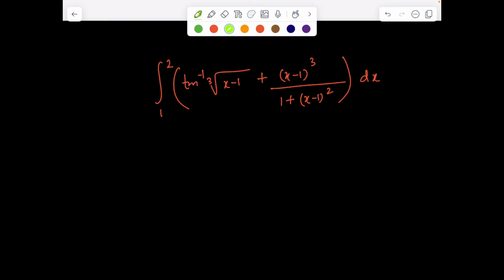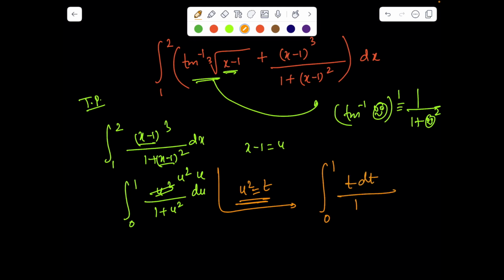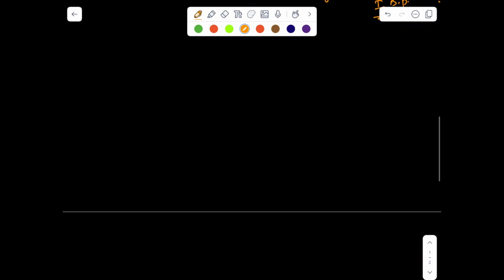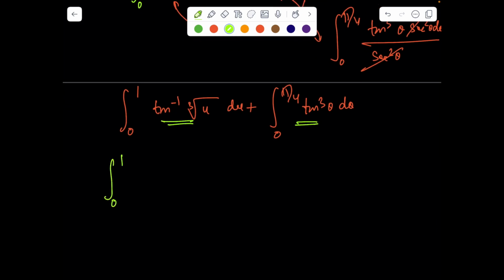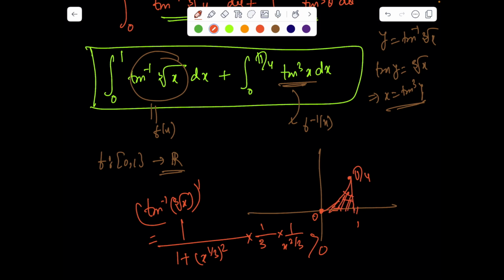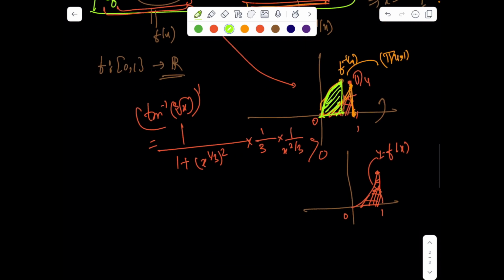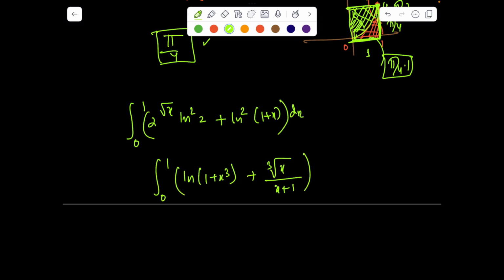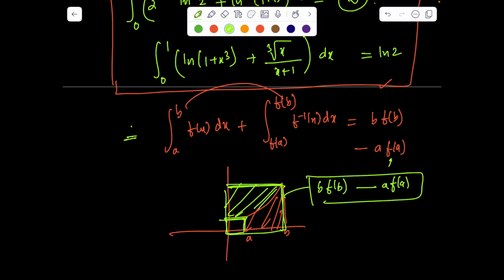INTEGRATION JEE ADVANCED RANKERS SERIES# jee 2025 aspirant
INTEGRATION JEE ADVANCED RANKERS SERIES

Jee 2025#jee 2025 aspirant#strategy to get under 1000 rank#Iit bombay#iit Chennai jee advanced integration Jee advanced integration pyq#integration jee mains#integration jee advanced#iit jee advanced 2025#iit jee 2026#Function and its inverse finding the inverse